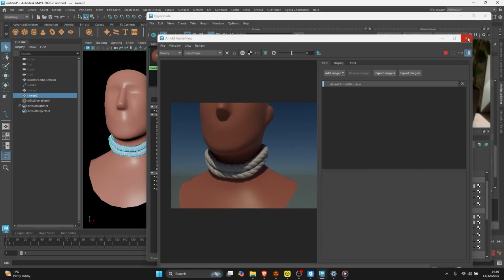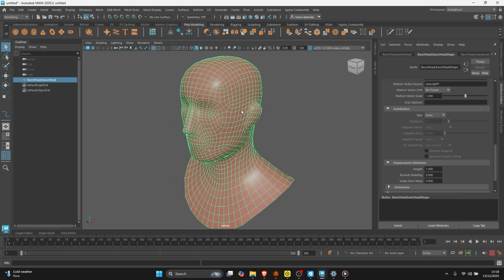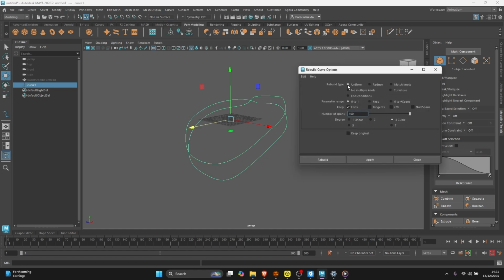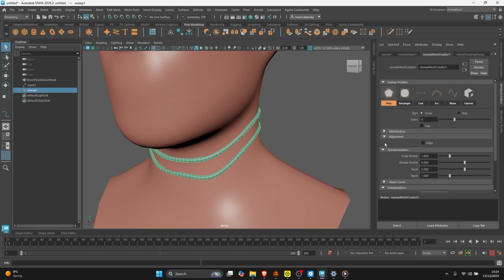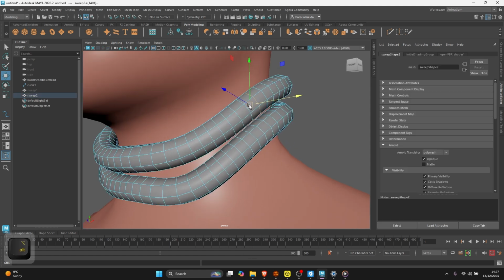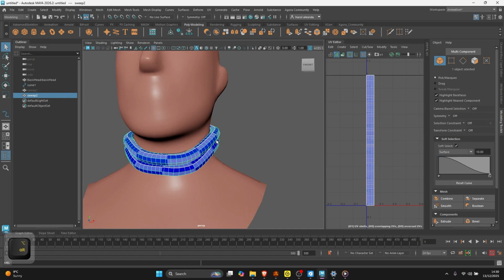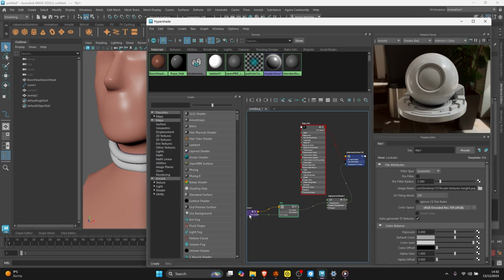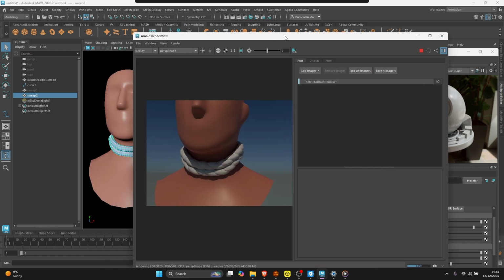Rope Modeling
The rope was modeled in Autodesk Maya with a focus on maintaining clean and efficient topology. The geometry is based on a simple cylindrical mesh created using the Sweep Mesh tool in Maya, which automatically generates UVs. This allows a high-detail texture map to be properly connected and displayed to represent the rope’s surface details.

Special care was taken to preserve clean topology, ensuring the mesh remains animation-friendly and suitable for deformation.